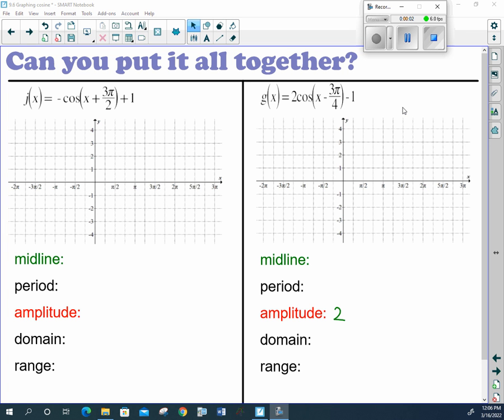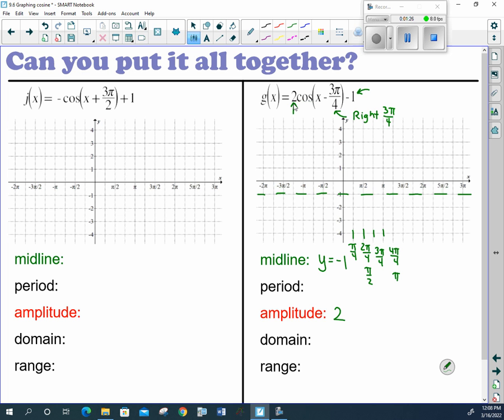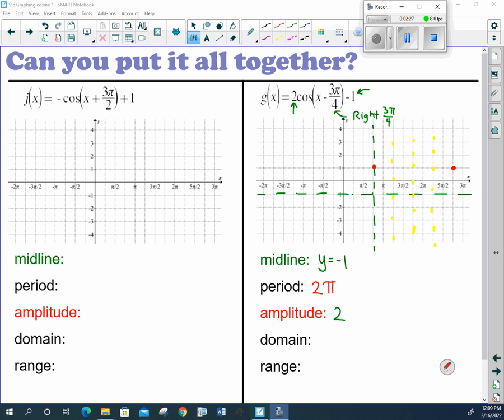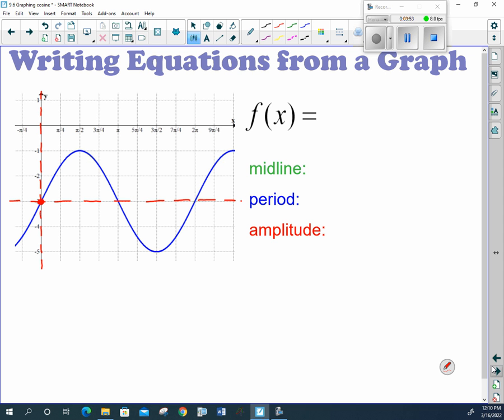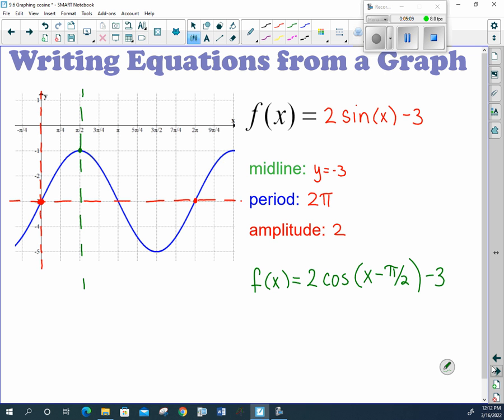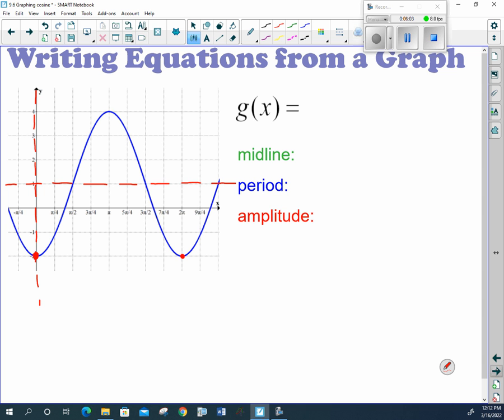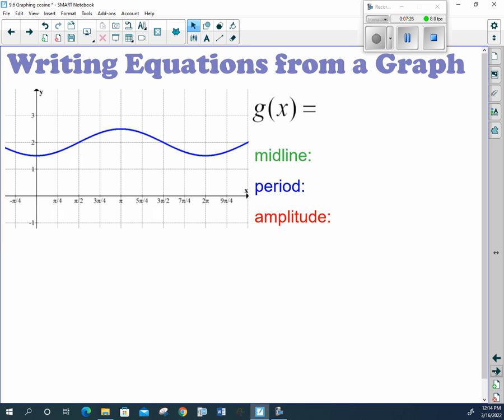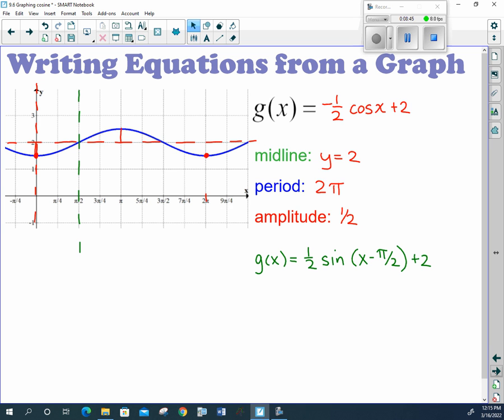M3 9 6 graphing cosine a,h,k part 2